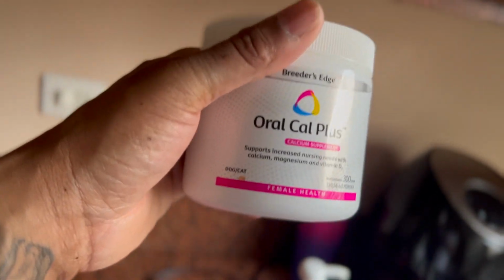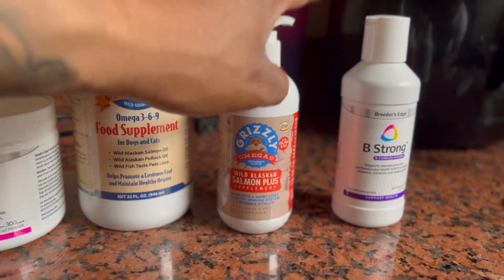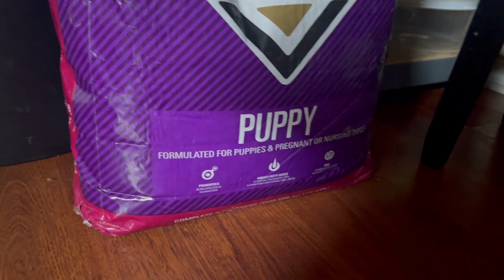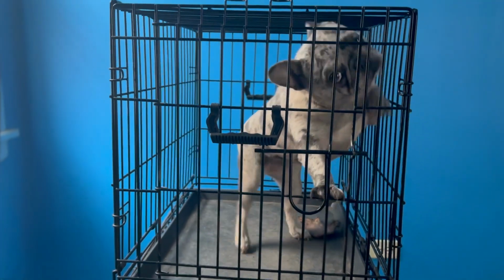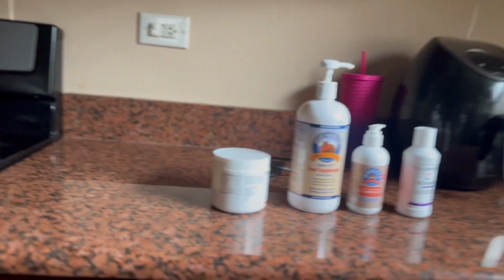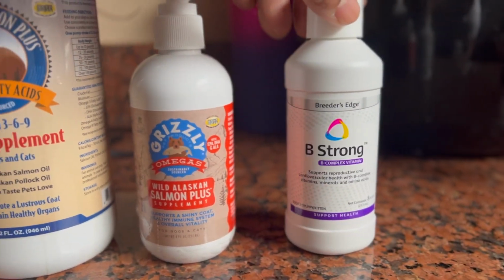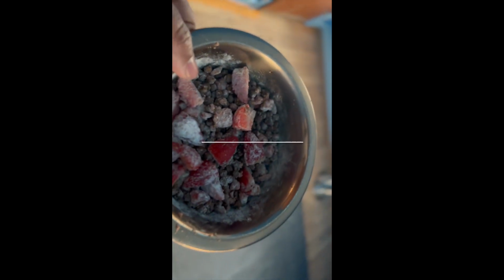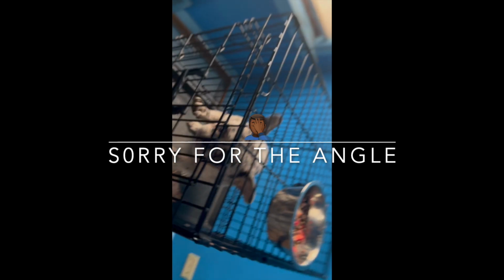How to feed a nursing or pregnant frenchie quick review chicago merle frenchbulldog doglover 🐶